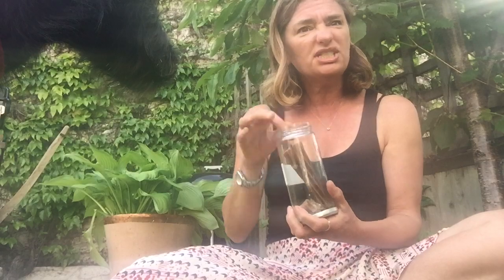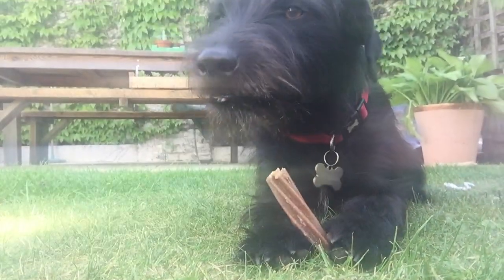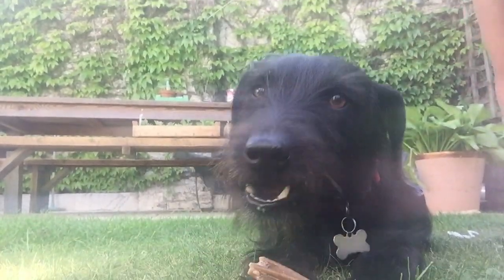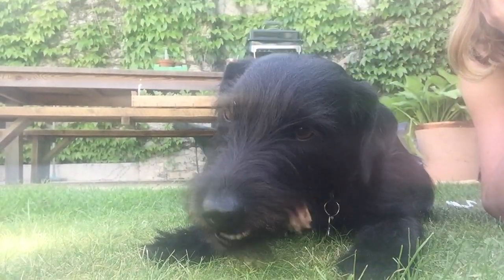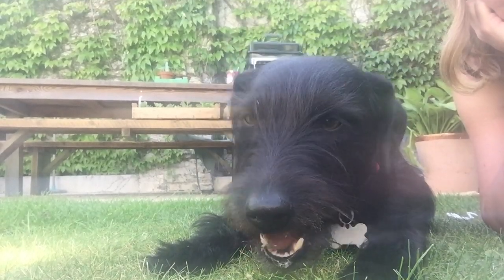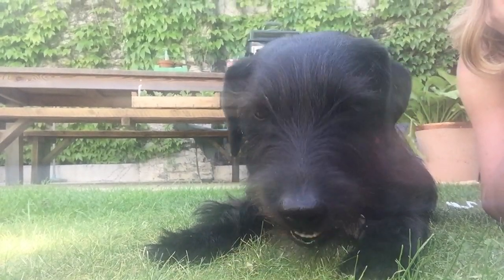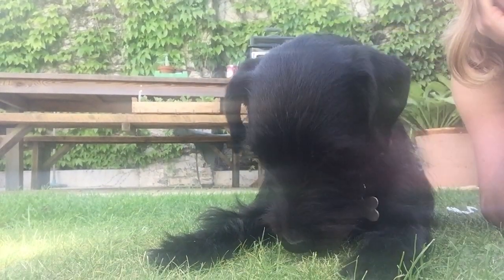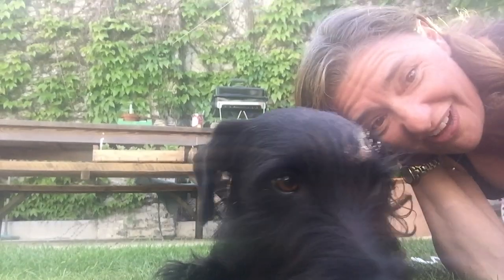The Kali diaries....Kali cleans his teeth!